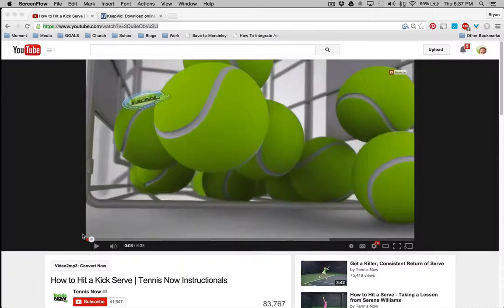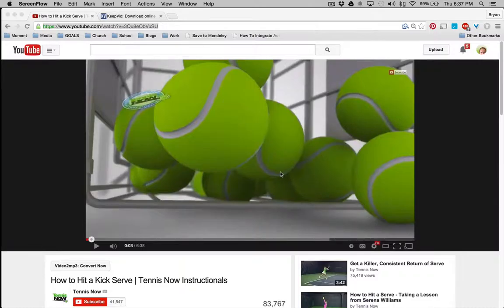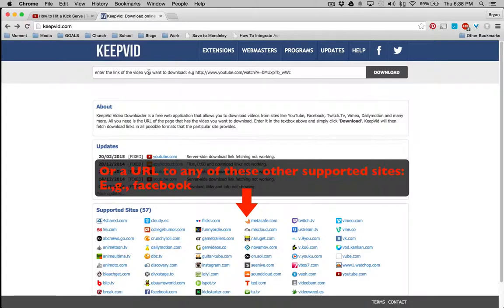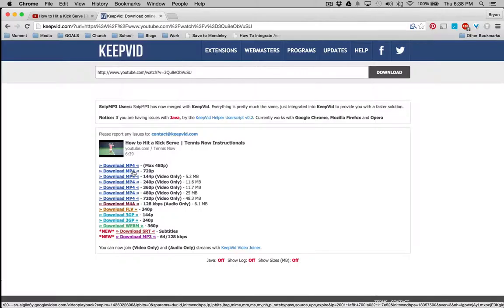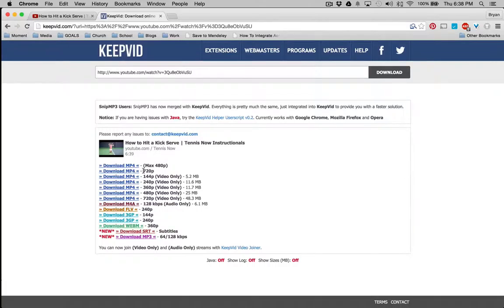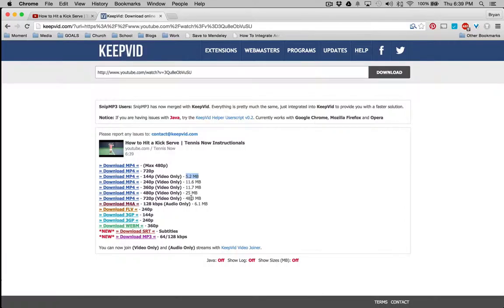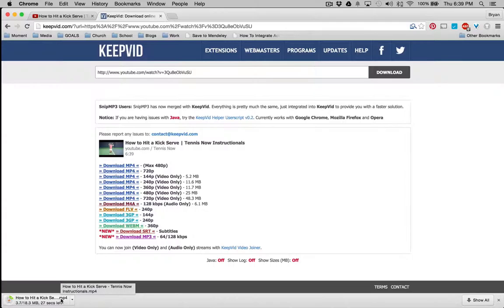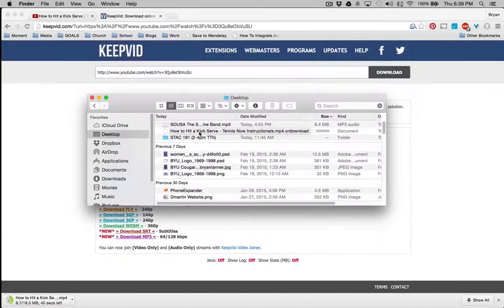Rip Audio and Video from YouTube